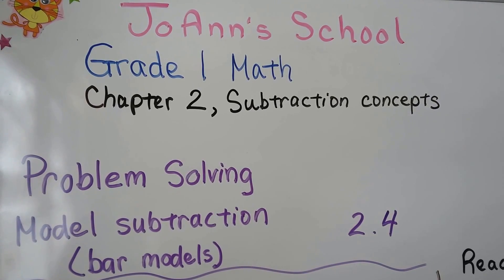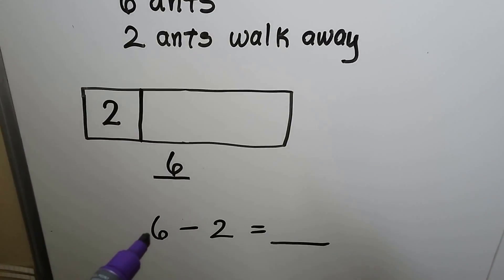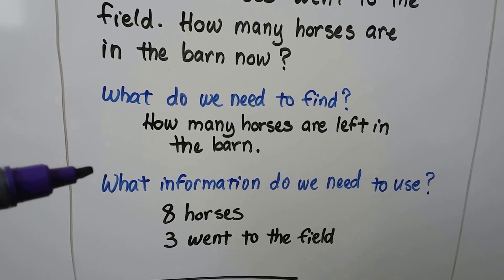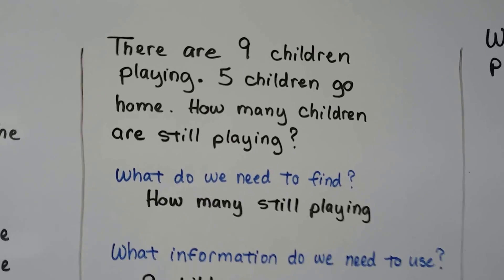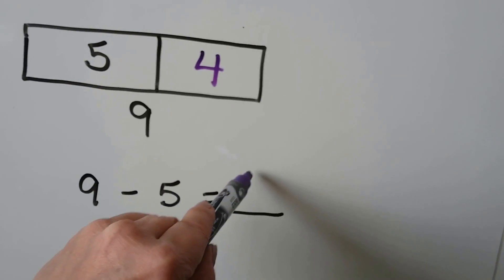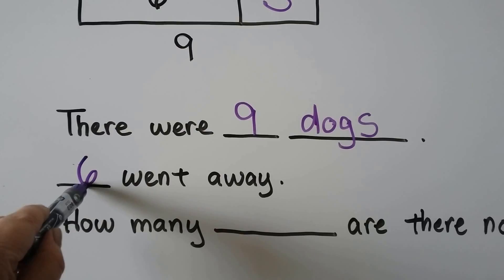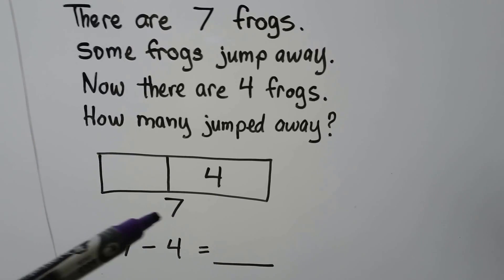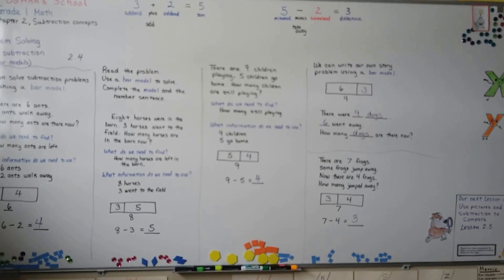Grade 1 Math 2.4, Problem solving, Model subtraction (bar models)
In Bar models the larger side represents the larger addend, and the smaller side represents the smaller addend.  How to solve subtraction problems by making a bar model. How to solve a subtraction word problem. Several examples included in the lesson.